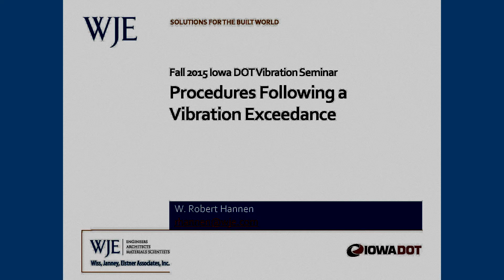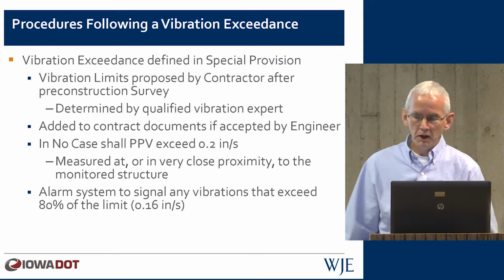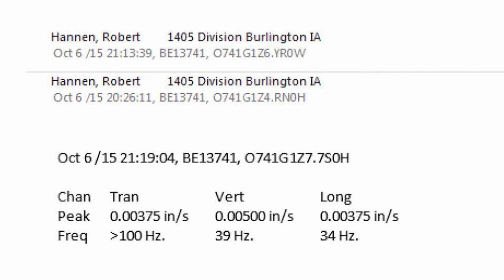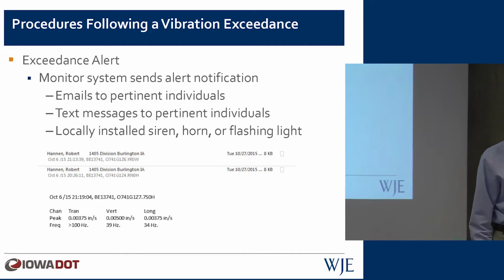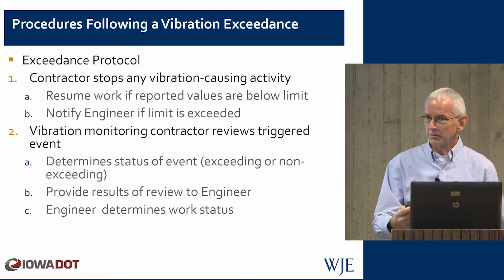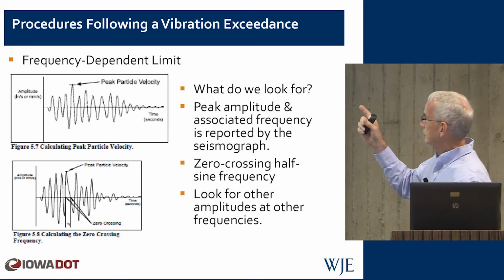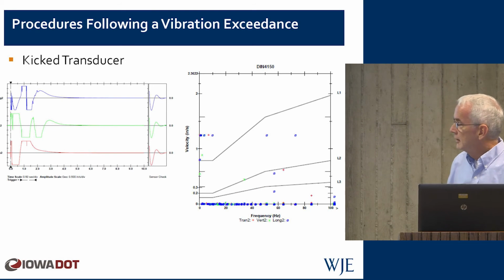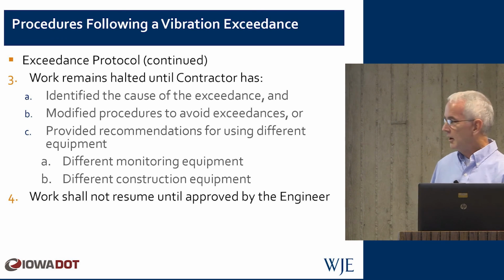Procedures Following a Vibration Exceedance